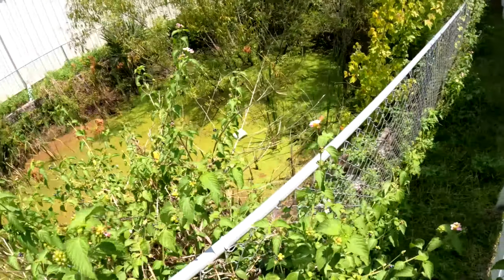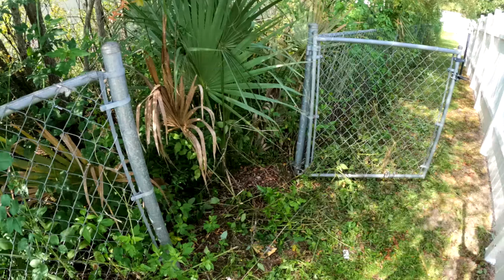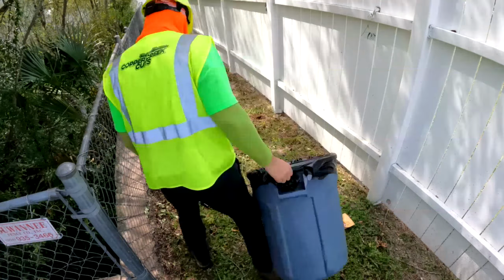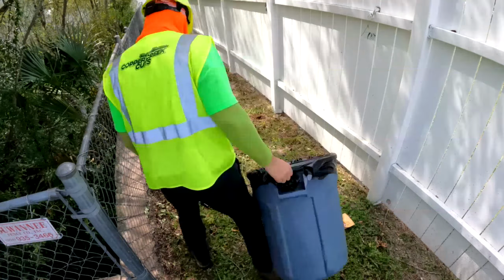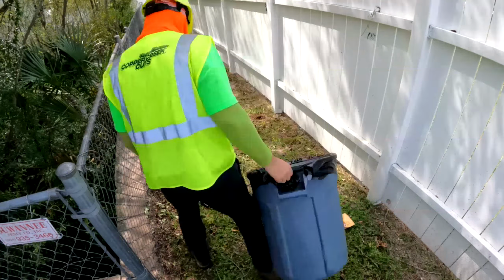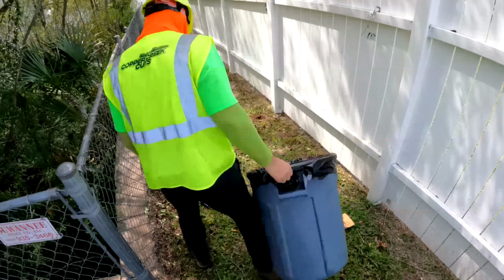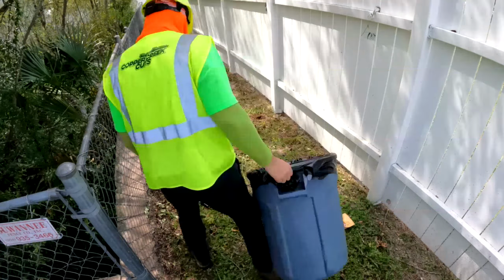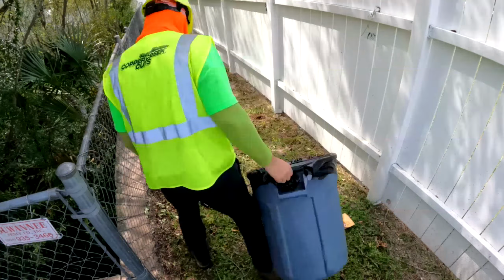BIGGEST Transformation On YouTube: (HUGE Stormwater Management Job)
Walking your through the BIGGEST stormwater (storm water management) job I have ever done in my business. It was a storm water management project that may have a phase two to look forward to.

We have started using Jobber on our projects so we can accurately bid out larger jobs and still remain profitable.

0:00 Video Explanation and Setup
0:55 Brief Channel History
1:32 What is Stormwater Management (Storm Water Management)
2:58 What is the difference in a retention and detention pond or basin?
3:37 How I got into storm water management
5:15 The specifics of this storm water management job
7:43 Day 1 Work
8:26 Business Lesson #1
9:10 Day 2 Work
9:49 How Commercial Waste Works
10:50 The equipment on this job
11:21 How dumping debris works
12:00 Day 3 Work
12:10 Business Lesson #2 (Why don't you have a dump trailer)
14:20 Day 4 Work
17:32 How to make money on big projects
21:38 Business Lesson #3
24:20 Day 6 Work
25:15 Business Lesson #4
27:15 Business Lesson #5
28:11 Day 7 Work
28:30 Business Lesson #6
30:14 Issues with the project
30:50 Day 8 Work
31:00 Toro Hedge Trimmer
31:30 Business Lesson #7
33:25 Why don't you have an employee?
36:02 Project Phase 2
36:15 Wrapping up the project
37:47 Before and After photos